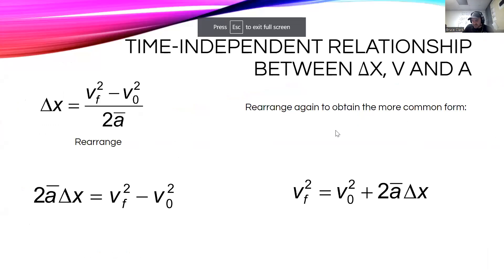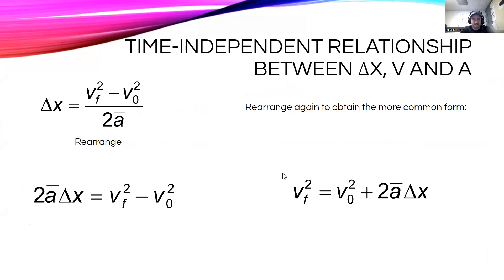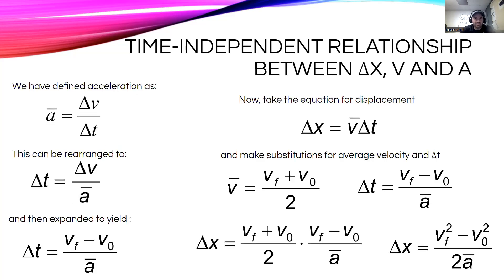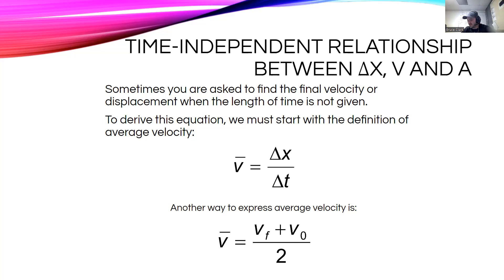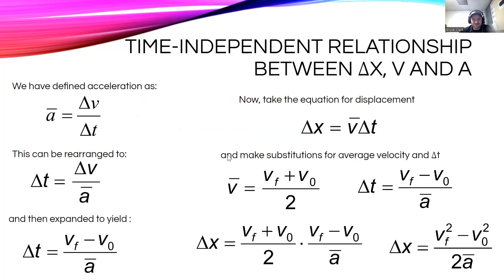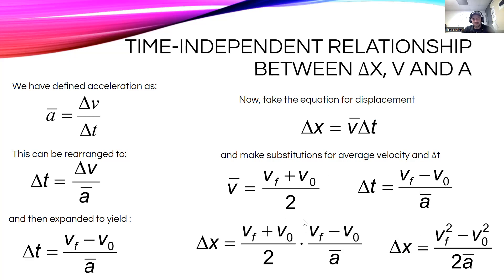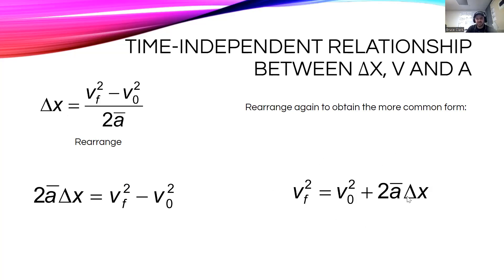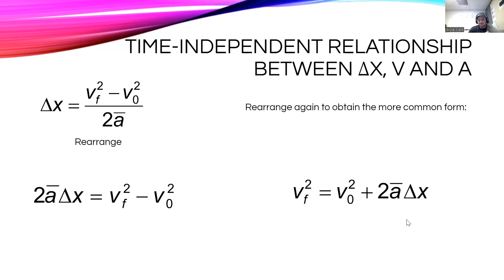Acceleration Unit Part 3 - Solving for acceleration without time